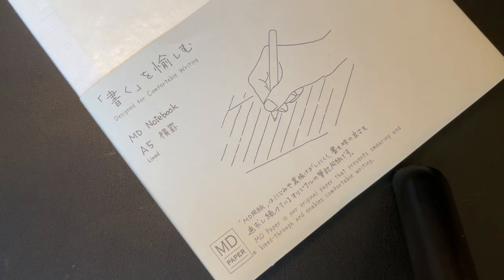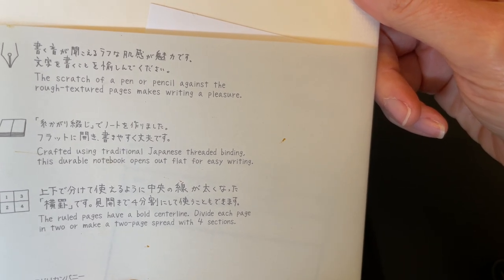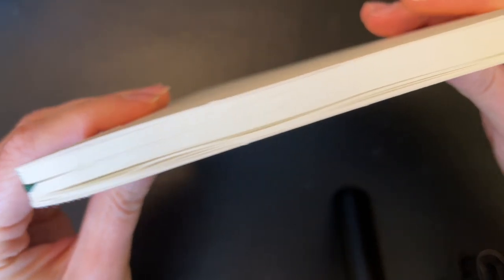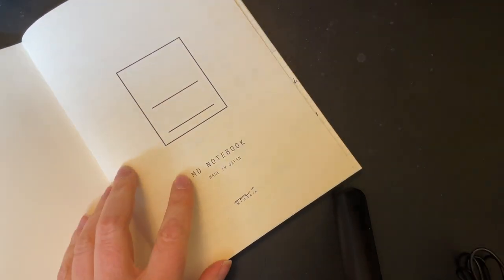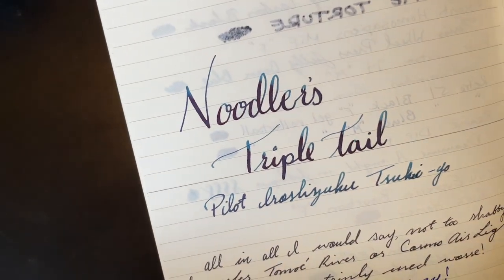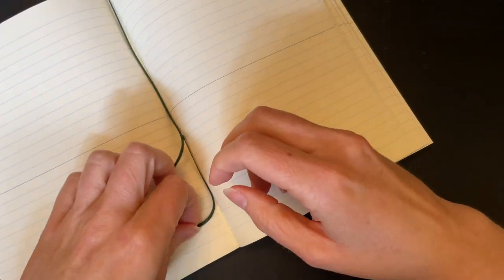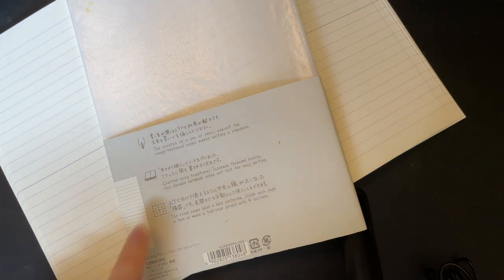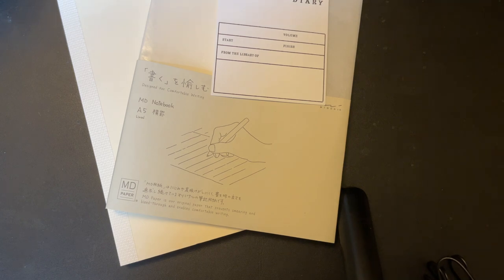Midori MD A5 Notebook review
I have had this for a very long time and finally got around to using it...it's not what I expected it to be at all!